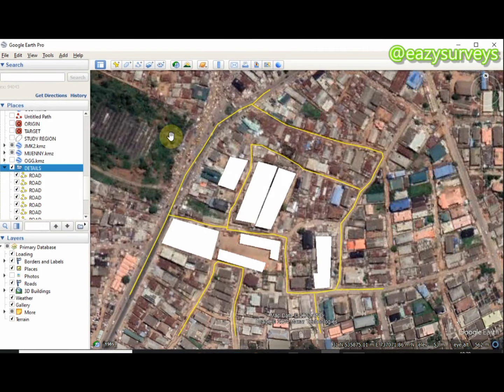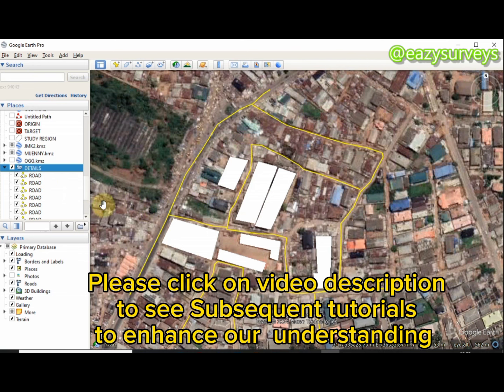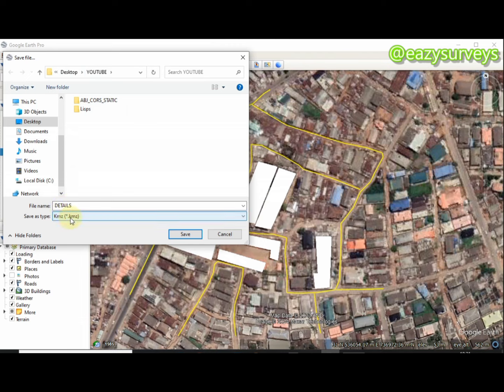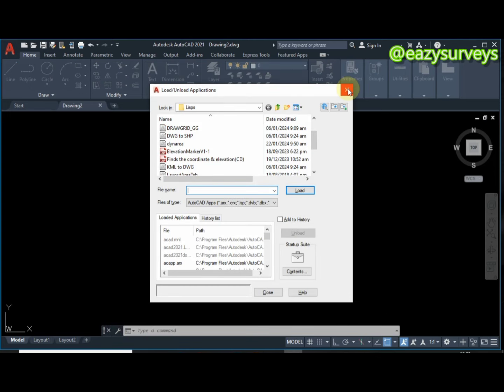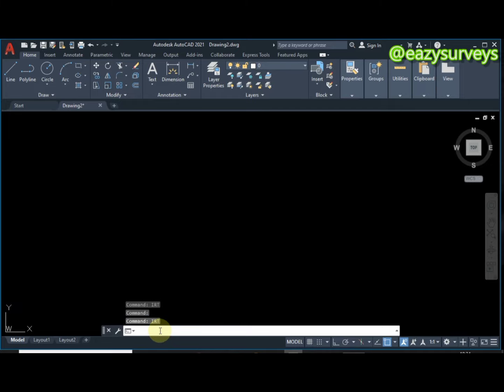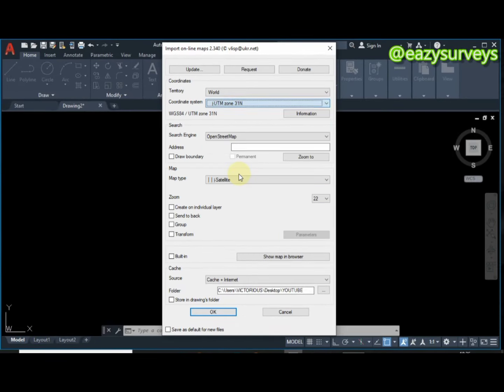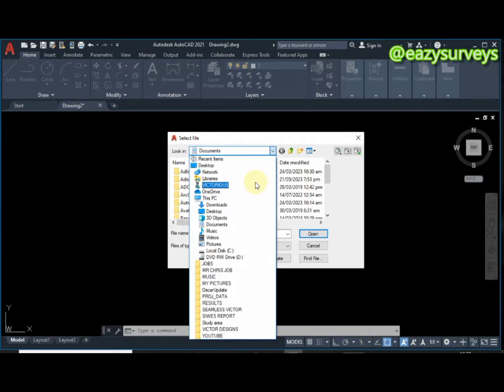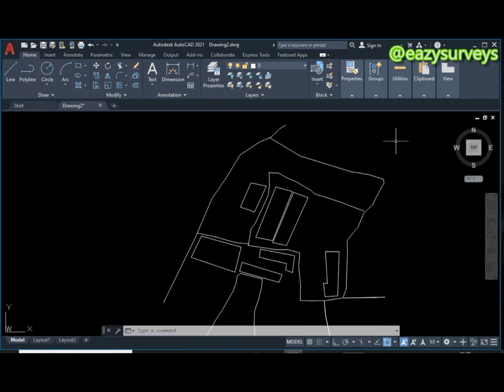KML to DWG autocad file by Lisp || Unlocking AutoCaD hidden features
In this comprehensive tutorial, we will guide you step-by-step on how to convert kml google earth data to dwg autocad file.crucial process for accurate and precise design representation. autocad is a powerful geospatial software that simplifies many CAD tasks, By learning how to convert and integrate geospatial data from one software to another enables efficient analysis and collaboration. Here in this tutorial We will cover the necessary settings, tools, and techniques to employ within the software, guaranteeing precise and reliable results.